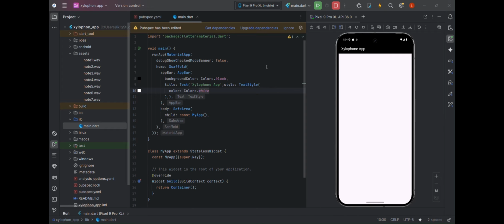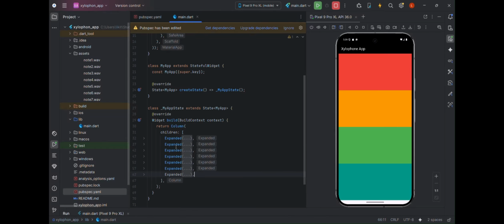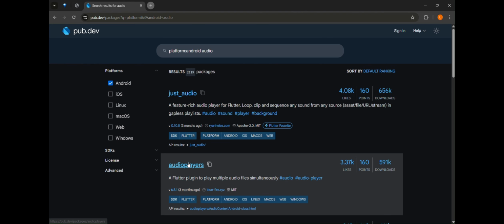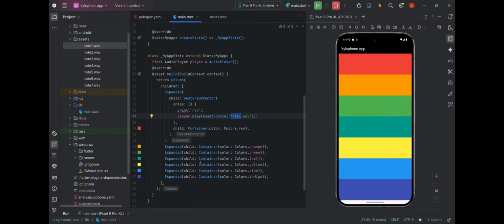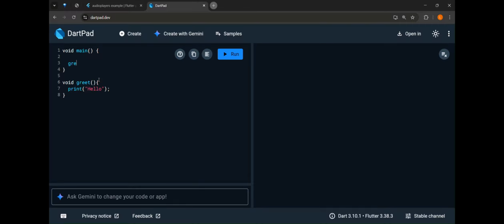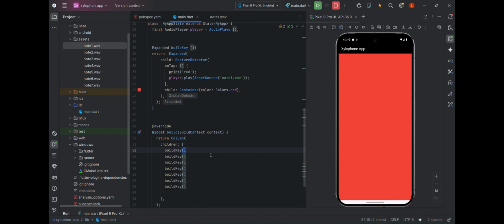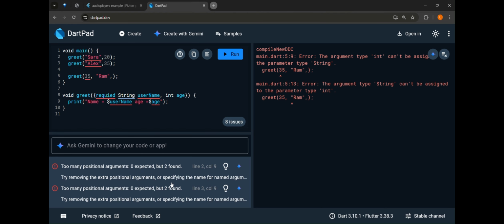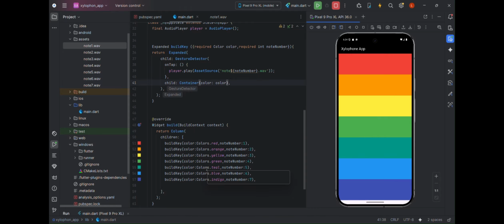Flutter | Xylophone App